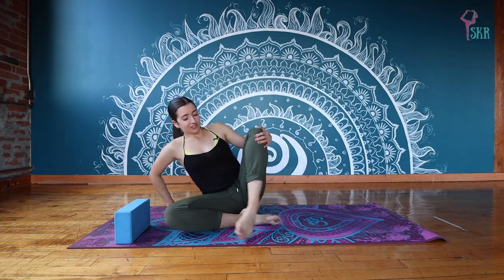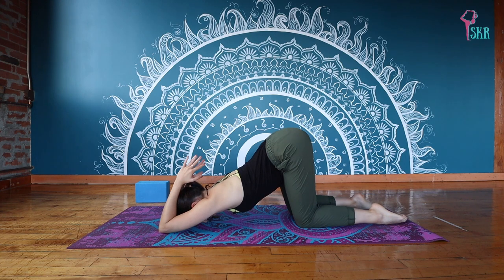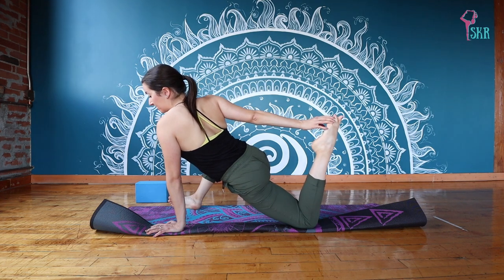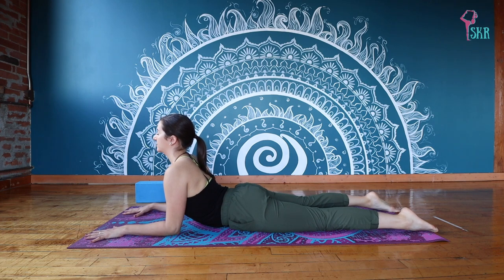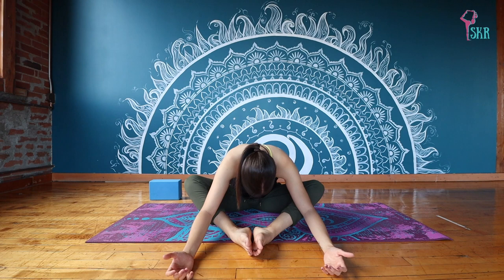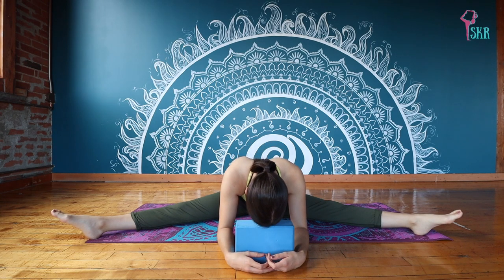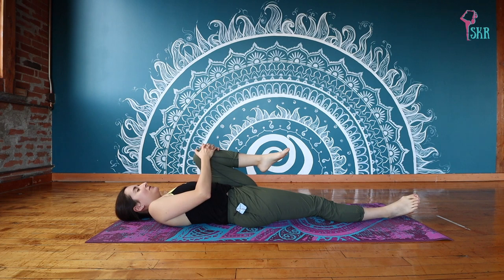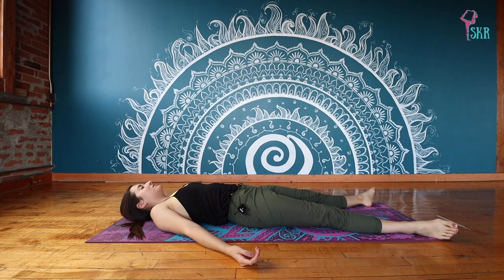Liver & Stomach Meridians - Yin for Stomach Pain, Stiffness & Anxiety - SKR Yoga & Wellness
If you are experiencing stomach pain, worry and anxiety, joint stiffness or irritability, it could be because your liver & stomach meridians are blocked or out of balance.

Through the lens of traditional Chinese medicine, Meridians are thought of as energy pathways that run through the whole body, connecting to vital organs.  If energy is not flowing freely along these pathways, uncomfortable symptoms may occur.

We will be focusing on the Stomach & Liver Meridians in today's practice, compressing and elongating these pathways to create ease of energy flow and balance.

You may want 1 block or a thick blanket for this practice.

ASANA BREAKDOWN
✨ Ankle Stretch
✨ Melting Heart
✨ Dragon & Twisted Dragon R/L
✨ Sphinx
✨ Brief Child's Pose
✨ Butterfly Fold
✨ Straddle Fold
✨ Knee to Chest & Twist R/L
✨ Savasana

Music 🎵